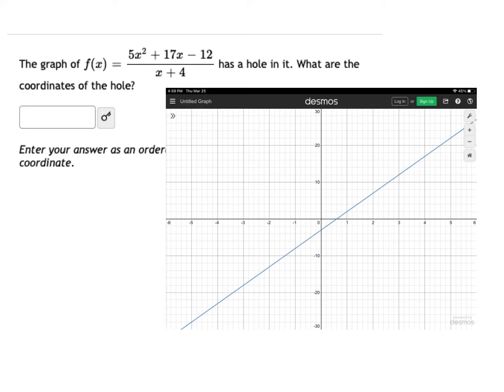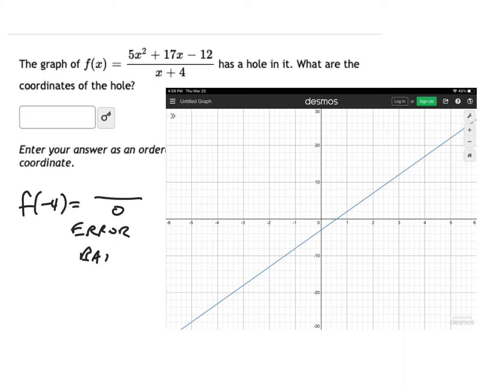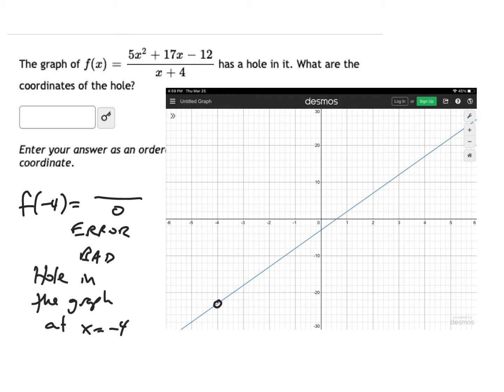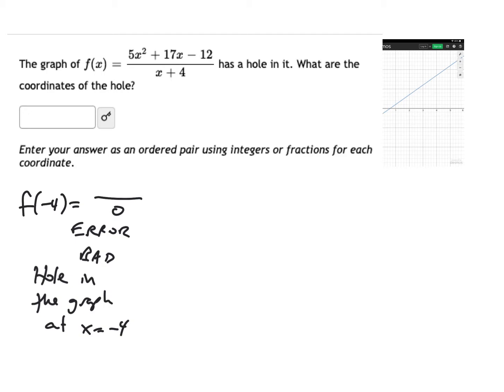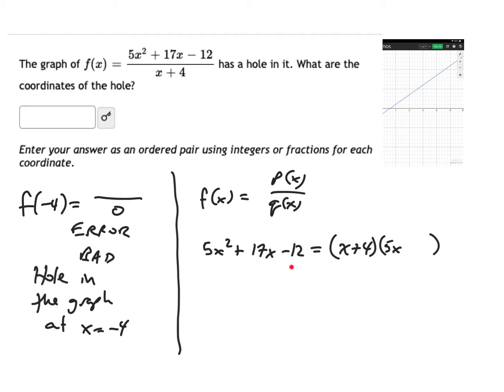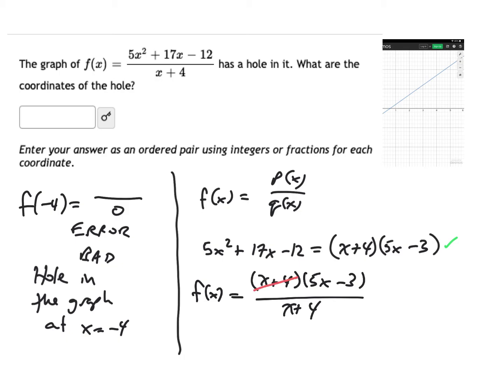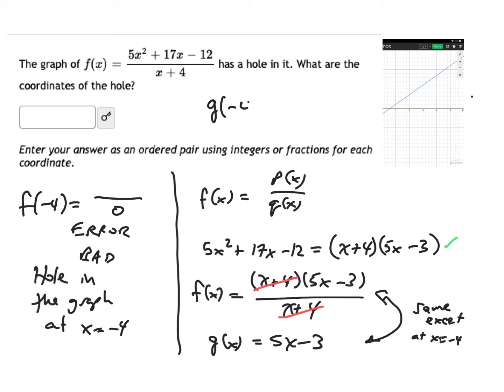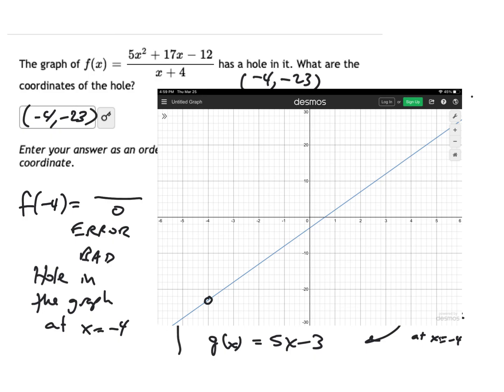Finding the coordinates of a hole in a graph